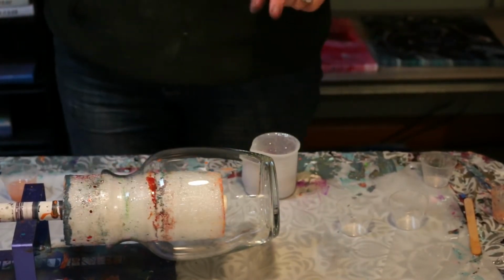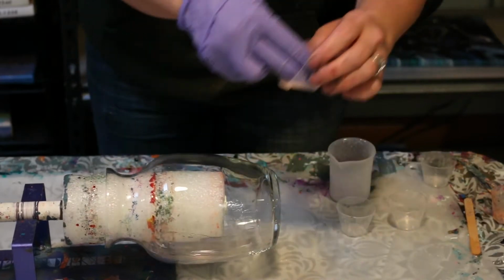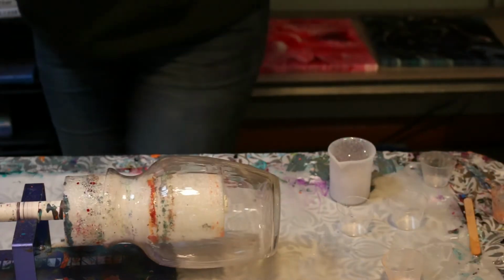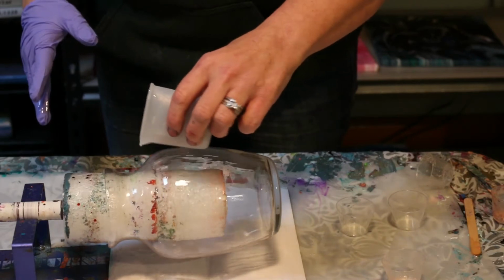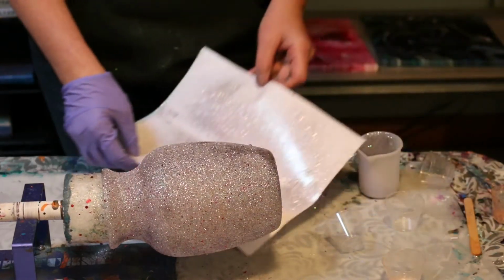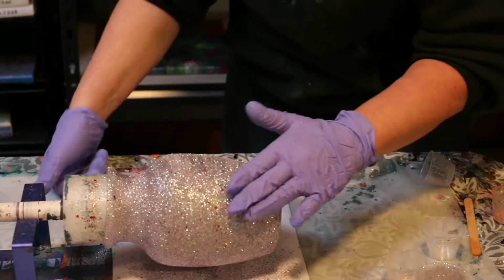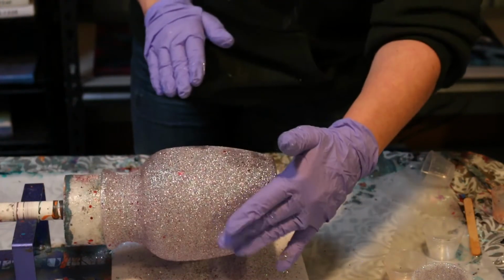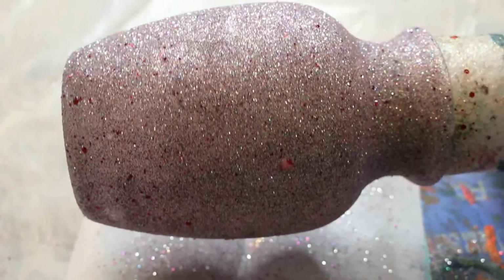#19 resin dump bucket glitter vase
Happy Monday guys. In todays video I will be doing a dump bucket glitter vase. A dump bucket is a mixture of different glitters that I used in different projects and mixed them together into one.